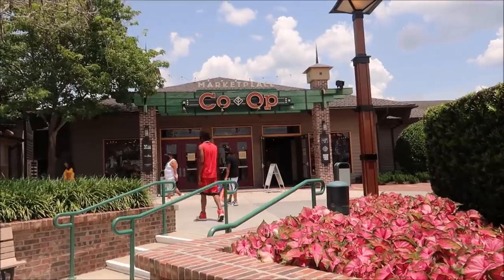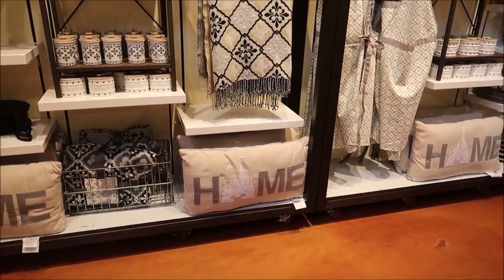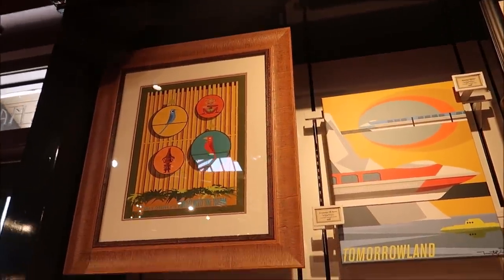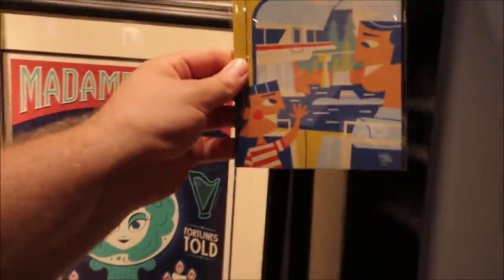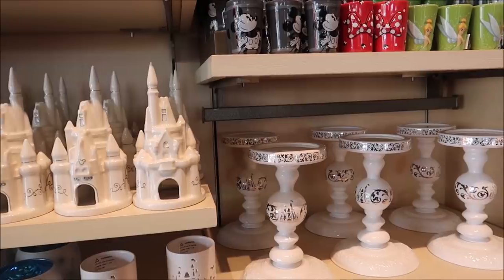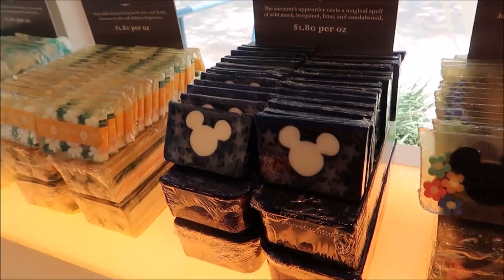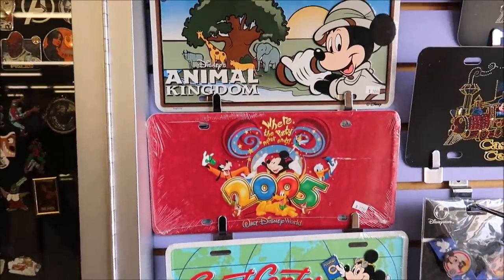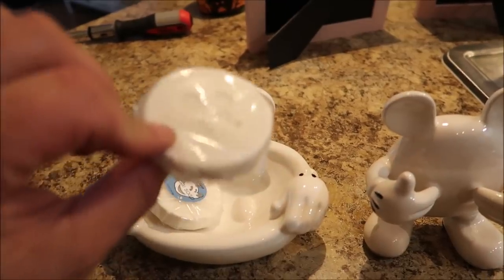Disney Home Decor Shopping | Disney Springs and Some Local Gems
Hey friends today I journey to Disney Springs and some other nifty places to find some Disney home decor for my new apartment the most important thing I’m on the hunt for is a silverware set and some other goodies

Angela Zeyn
Beth C. Jones
Brock Belinske
Chandra Foster
Christine Beebe
Dawn Fawcett
Ian
Jesse Burrows
Joe Tower
Julie Mauney
Keith Von Kahle
Lorraine Bonacorsi
Lyndsay Newton
Photo Gear Fun
Rachel Warde
Sam Woods
Shane Hebert
ScubaCat3
Sheryl Potter and Family
Stephen Pynn
Texas Takes
Thomas Young
Tracey Armstrong